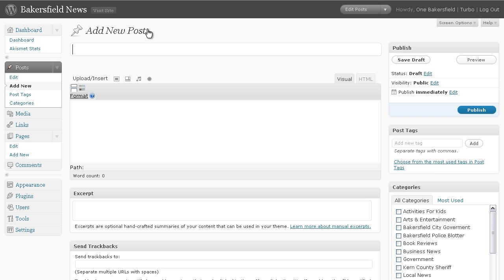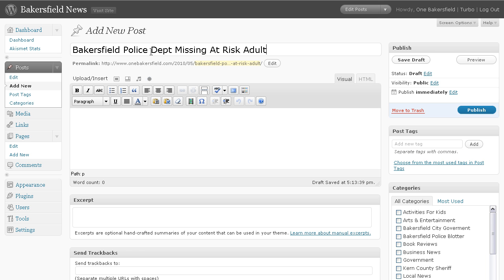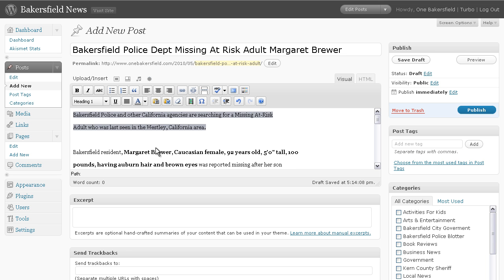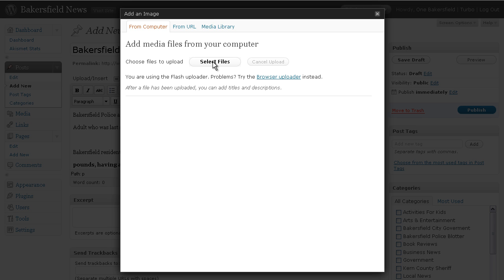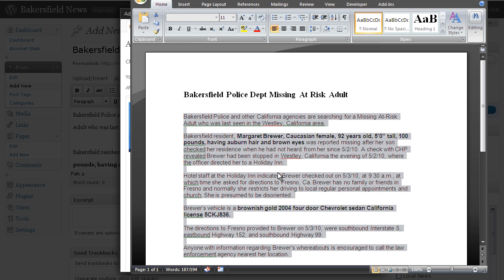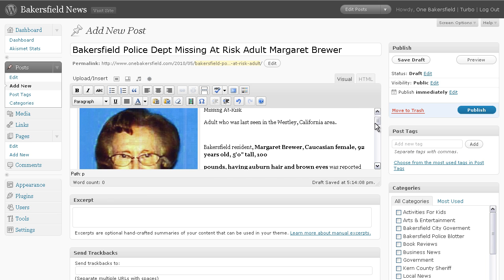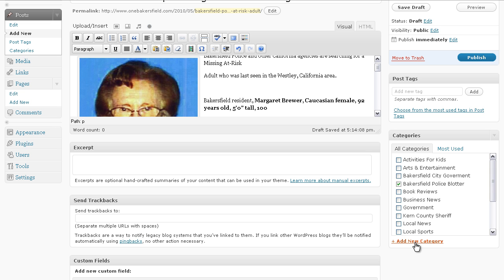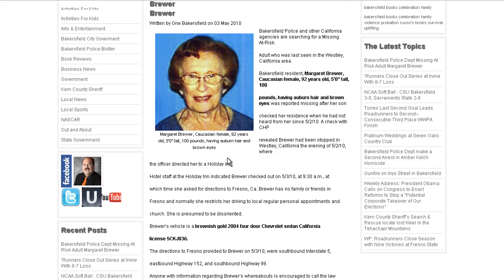How To Create a Word Press Blog Post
In this video I show you how to create a post in Word Press.  The Steps are simple.  this video was create by BakersfieldInternet.com Hosting for only 6.95 a month